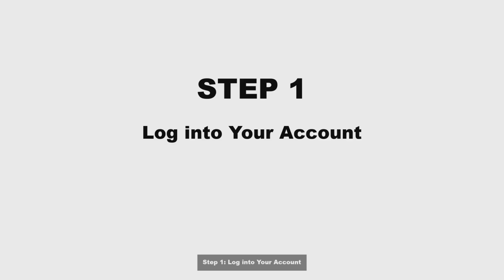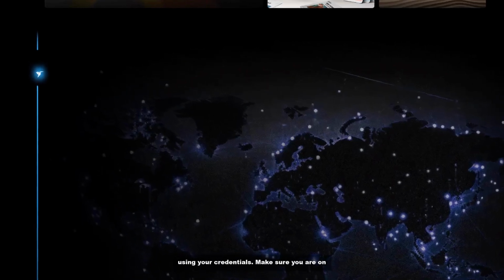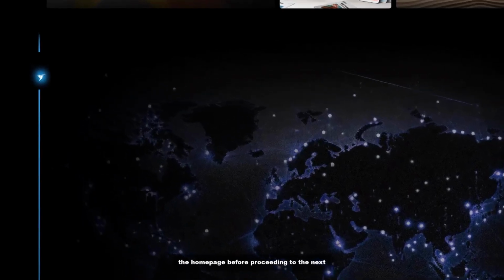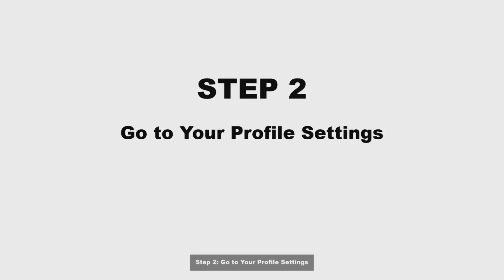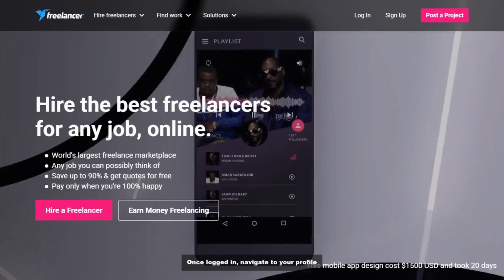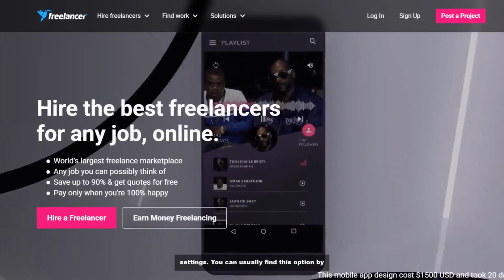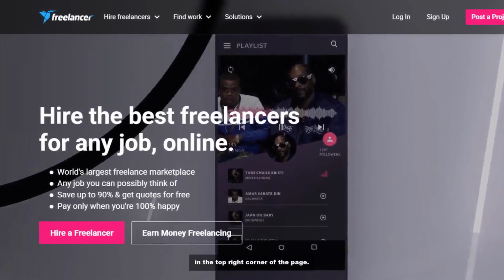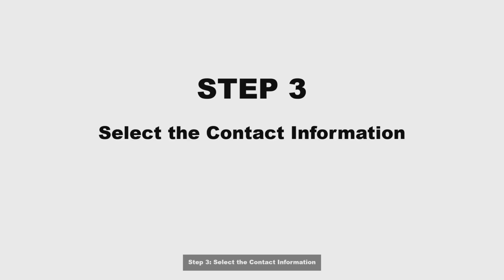How To Change Your Phone Number On Freelancer 2026 (EASY METHOD)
In this video, we will show you how to change your phone number on Freelancer in 2026 using an easy method.